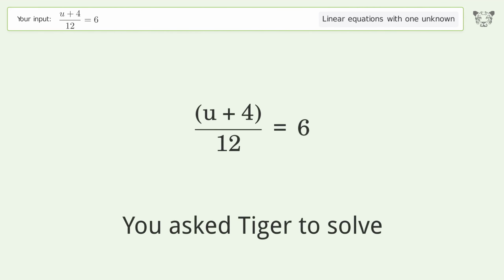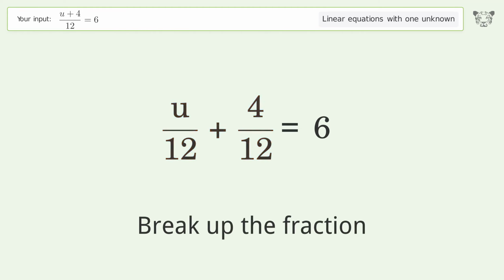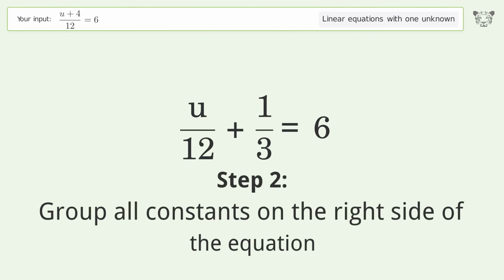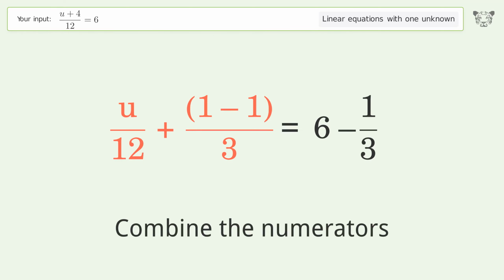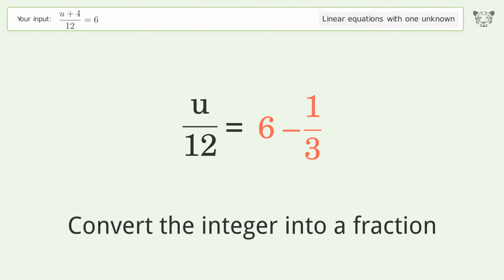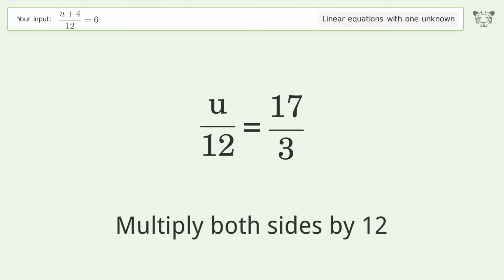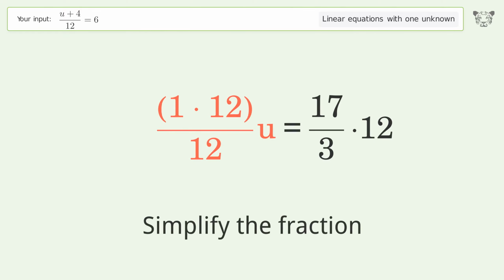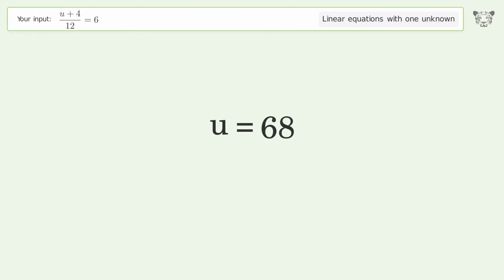Solve (u+4)/12=6: Linear Equation Video Solution | Tiger Algebra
Struggling with (u+4)/12=6? Watch our step-by-step video on Tiger Algebra to master this linear equation effortlessly. Also check out for more tips and tricks for dealing with linear equations with one unknown